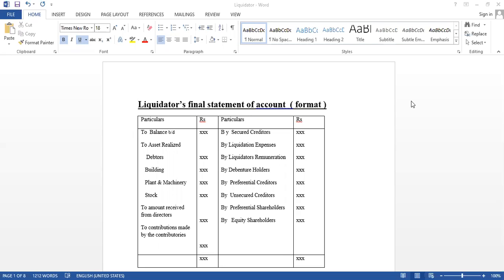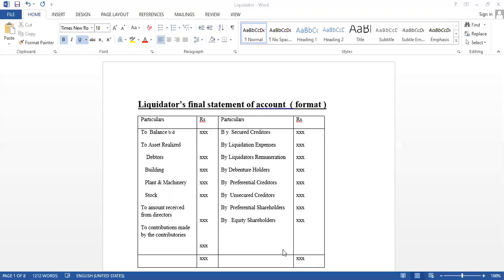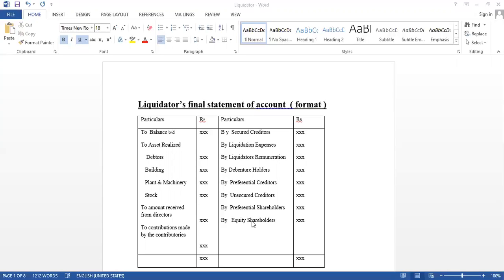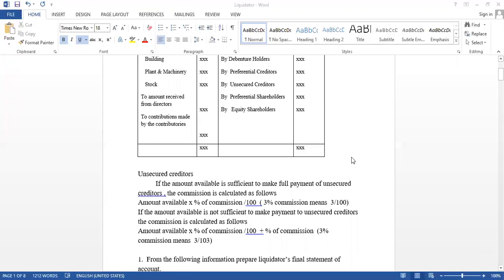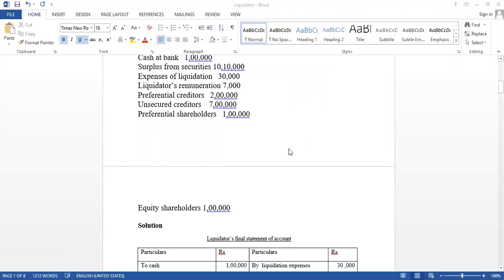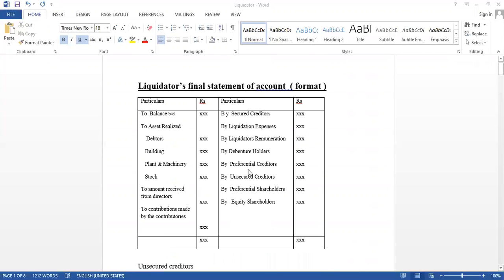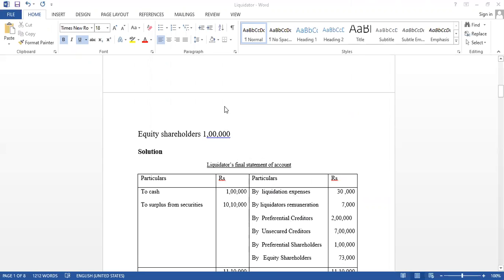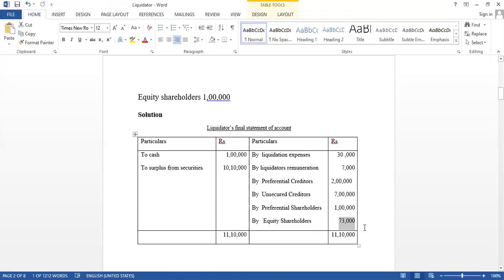Com_III_Sem VI_Liquidators Final Statement of Account _Part 1